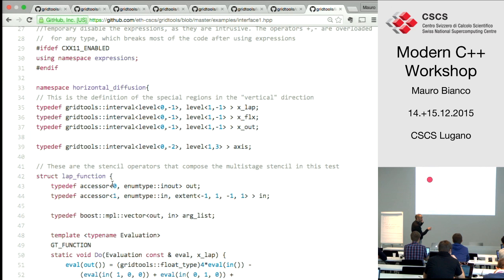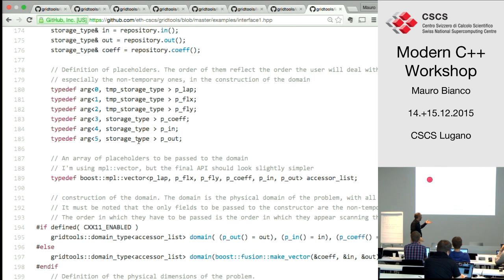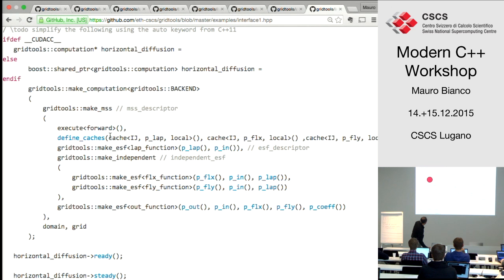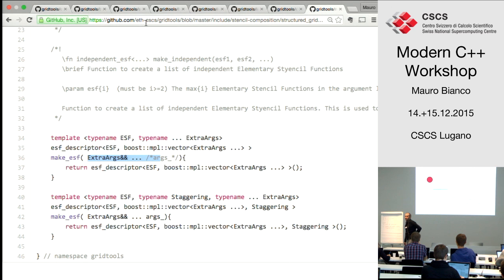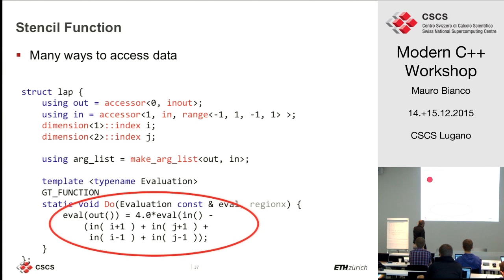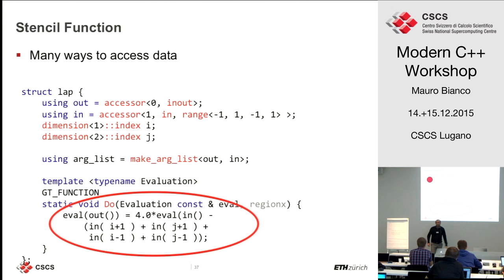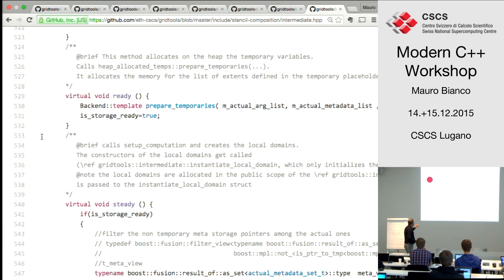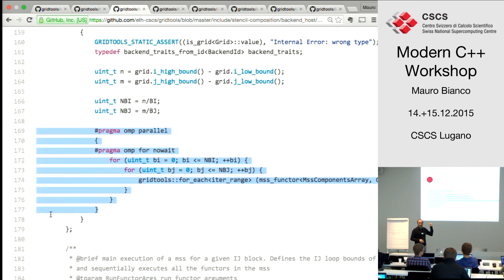Modern C++ Workshop: Designing APIs: The Case of GridTools (Part 2)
Modern C++ Workshop: Mauro Bianco, Designing APIs: The Case of GridTools (Part 2)